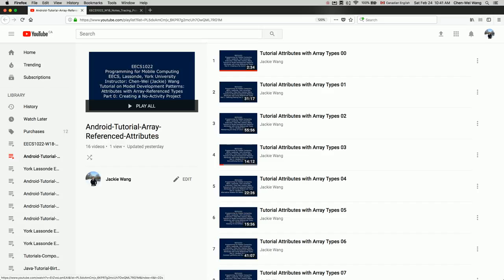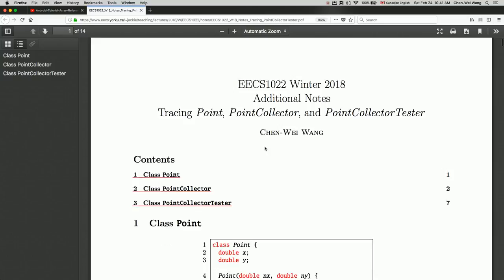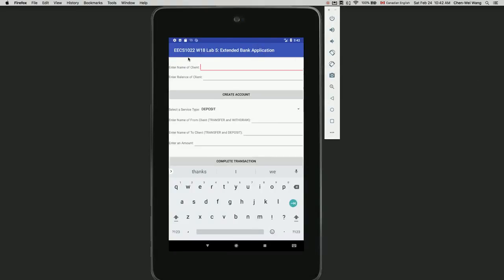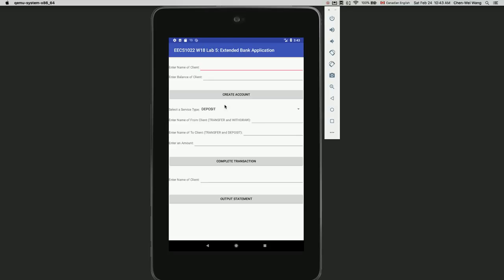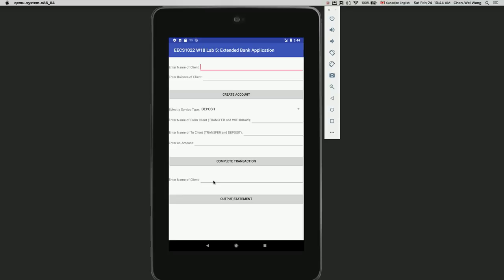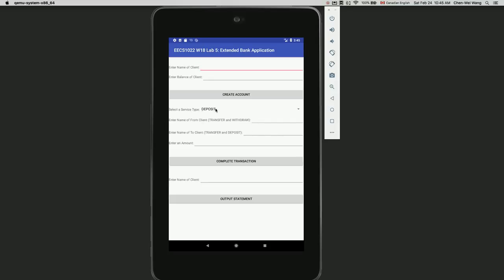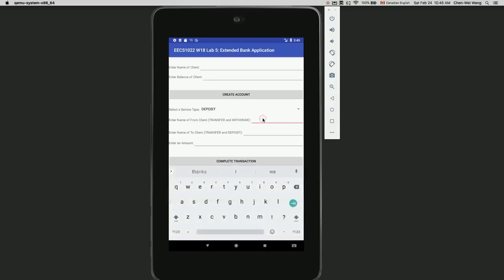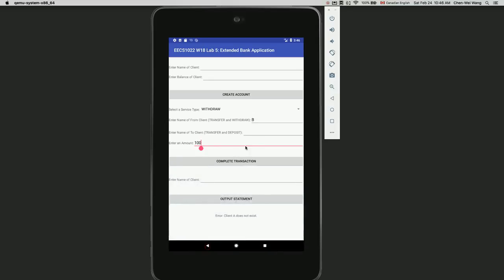Demo Lab 5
An Extended Bank App